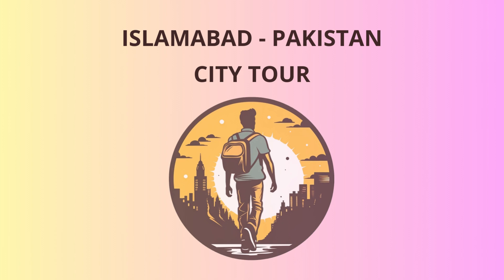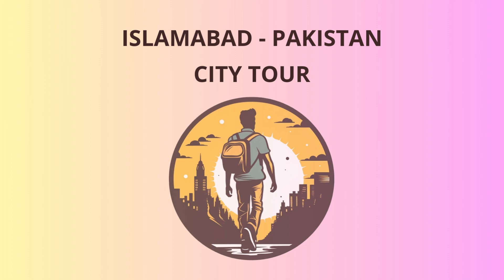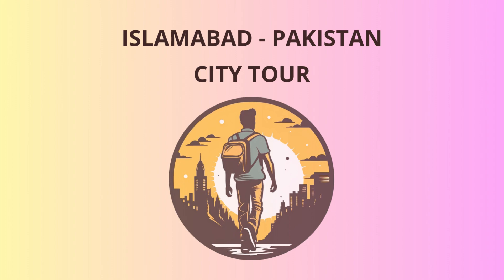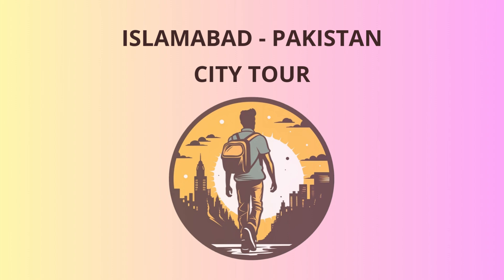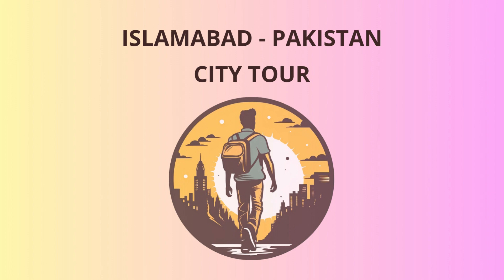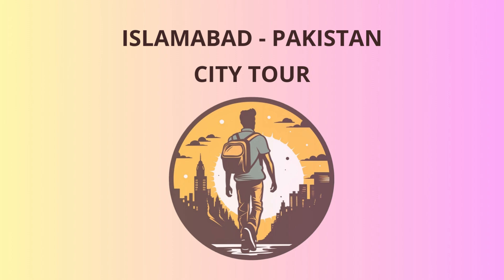City Tour in Islamabad - Pakistan